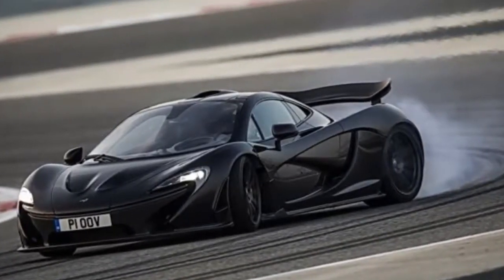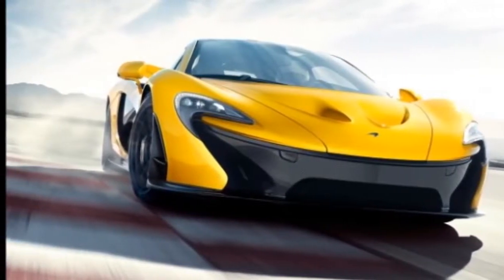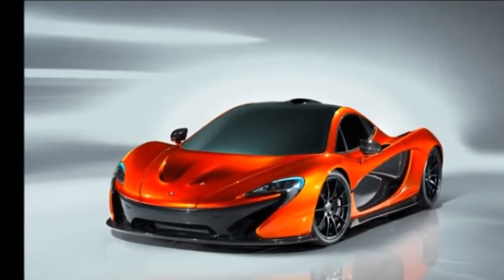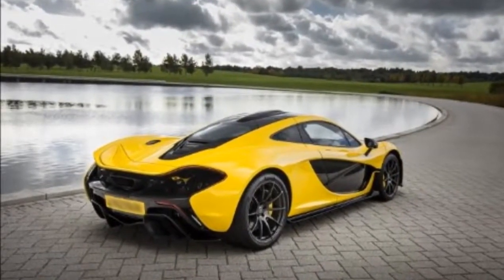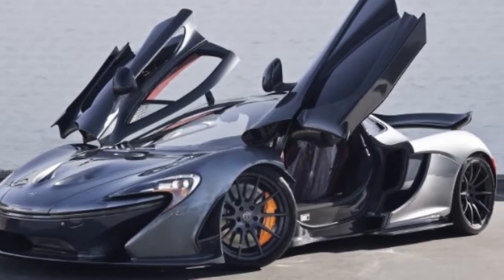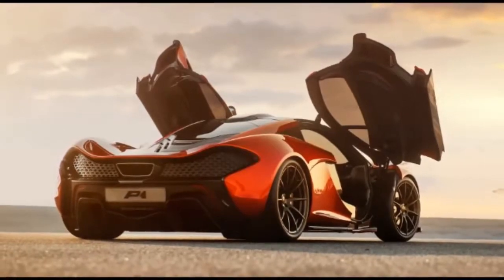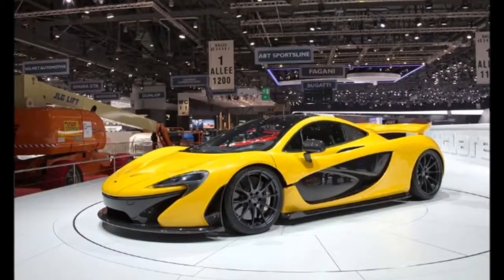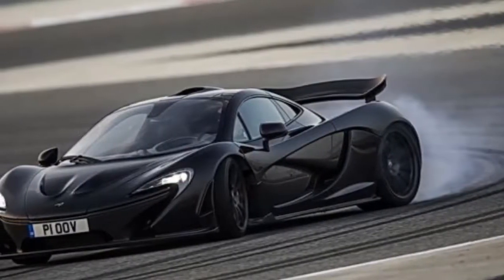2014 McLaren P1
2014 McLaren P1

2014 McLaren P1. It's pretty much a road-going Formula One car, and after a factory visit to see how it's made, Jay is the first

person outside McLaren to test-drive this extraordinary 903 hp plug-in hybrid.This time I've filmed the new McLaren P1. In this

video you can hear some roaring sounds of the 3.8-litre twin-turbocharged engine! Is this, the P1, your ultimate hypercar? Let me

know by leaving a comment behind!

2014 McLaren P1